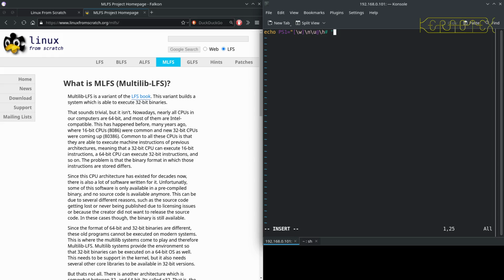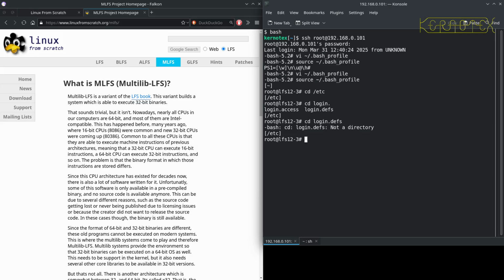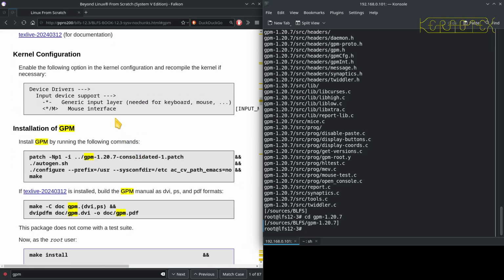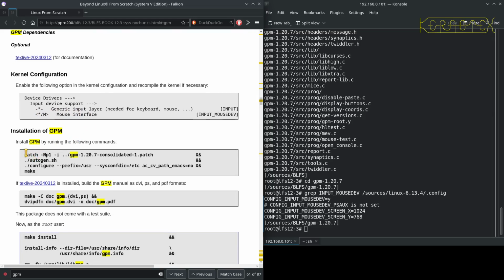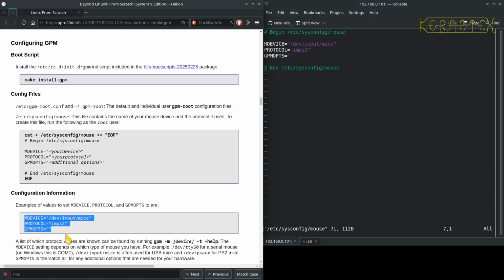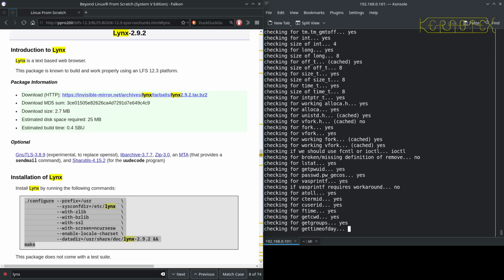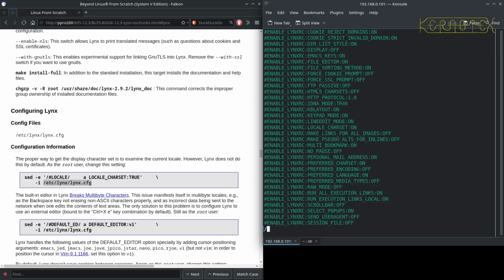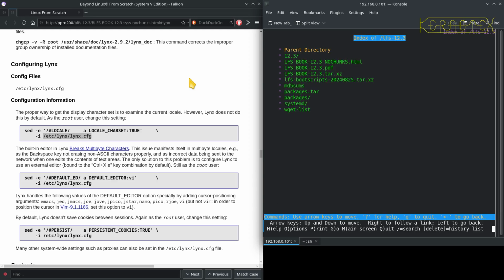5. Installing two more helper tools from BLFS - How to build Multilib Linux From Scratch (MLFS)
Two more helper tools are installed into the host LFS 12.3 system.

In this series of videos I demonstrate how to install Multilib Linux From Scratch (MLFS) using revision r12.3-833 of the rolling-release MLFS book. I use the same LFS-12.3 that I built in previous videos (watch these as the host Linux operating system. I also use the same hardware as I did for the LFS 12.3 build, and show how I re-partition the disk to make room for MLFS. The full build process is captured throughout this series.

The standard LFS will build to 32 bit or 64 bit, matching the CPU architecture that LFS is being built upon. This means that when complete, LFS will only execute code matching that architecture and is sometimes called a native build.

A Multilib Linux From Scratch system can not only compile and execute 64 bit code but also 32 bit code. This is made possible by compiling certain key programs and libraries at least twice during the MLFS build: once for 64 bit and once for 32 bit. Obviously this means that MLFS takes a little longer to build than a standard LFS build.

As with the standard LFS build, all software used in MLFS is freely available, open source software and all components are compiled from source code.